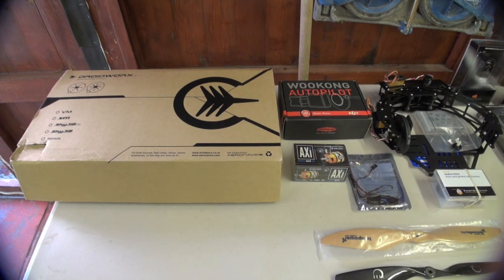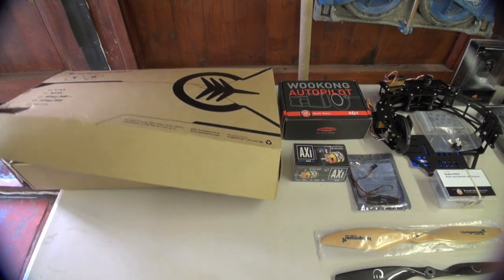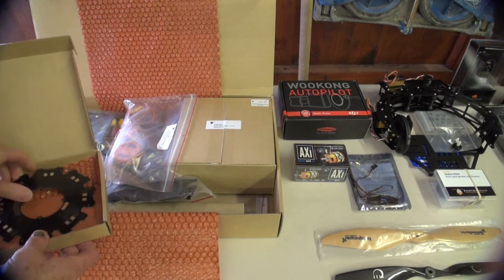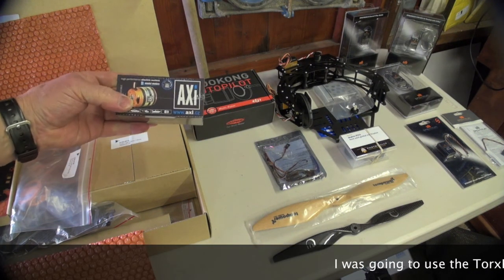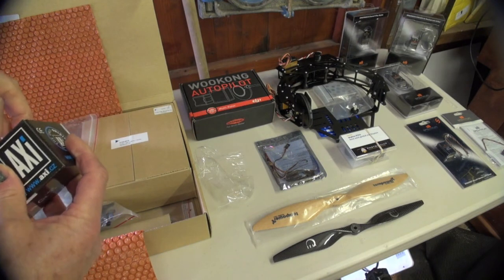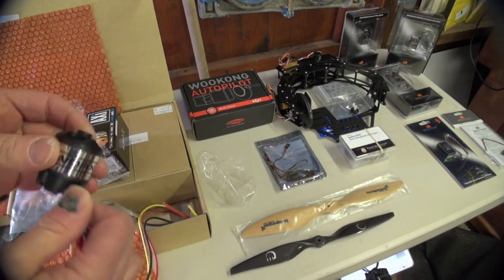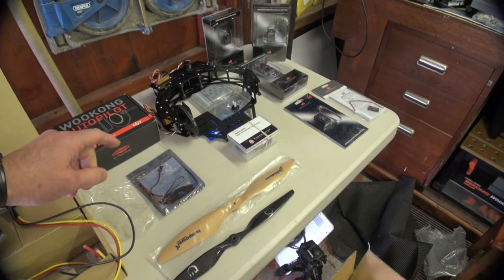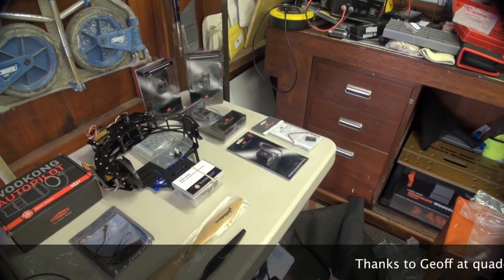DroidWorx SkyJib Light X4 build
Part 1 of my video build of the DroidWorx Sky Jib Light X4 Octocopter.